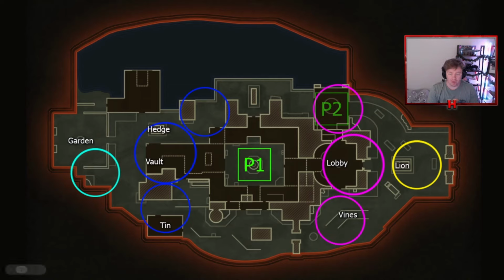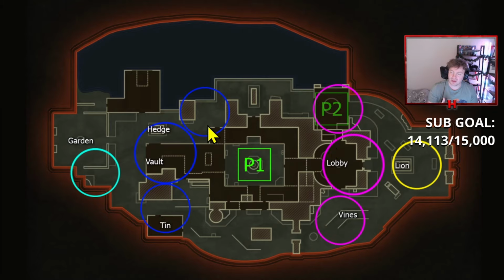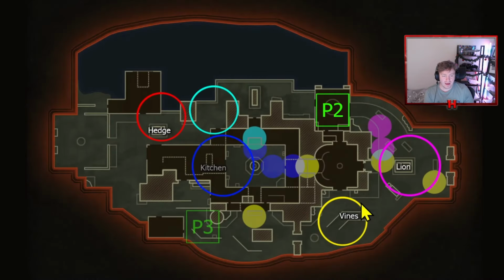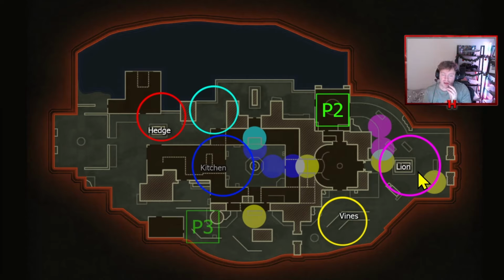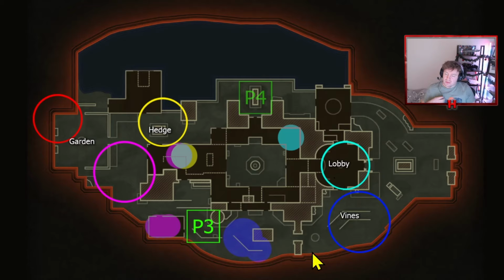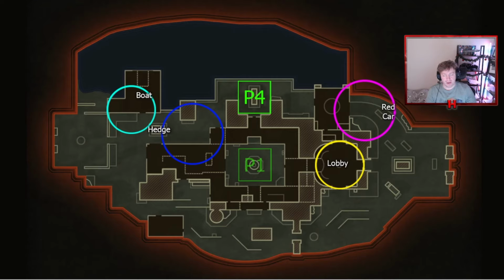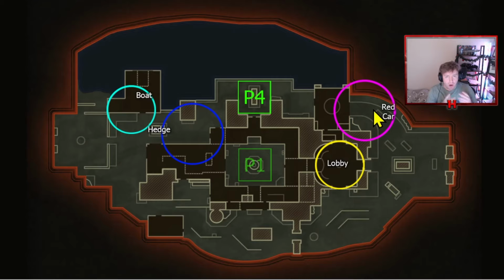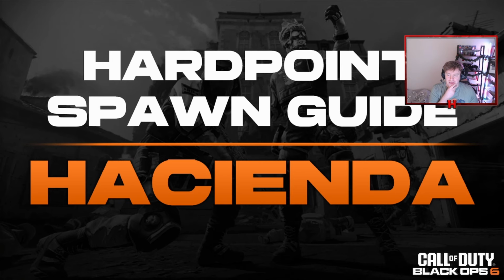HACIENDA Hardpoint SPAWN GUIDE for Black Ops 6 Ranked Play!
Here's my most recent Spawn Guide of BO6, covering Hacienda!